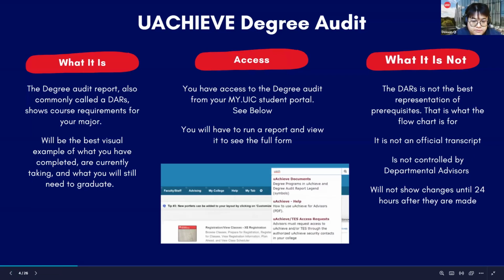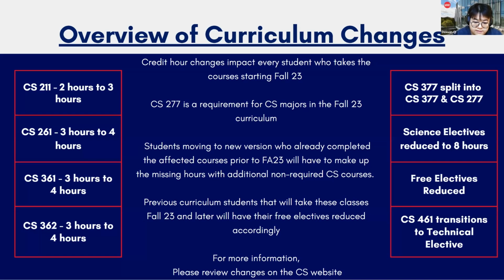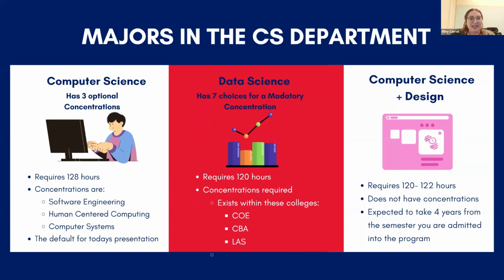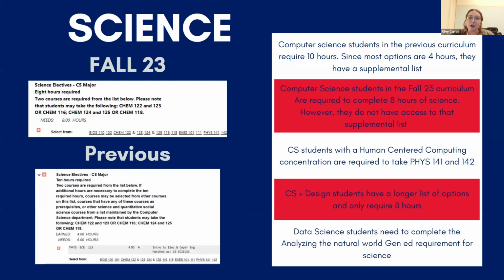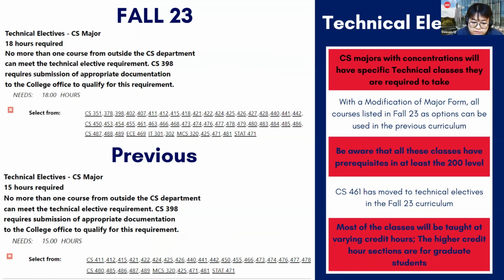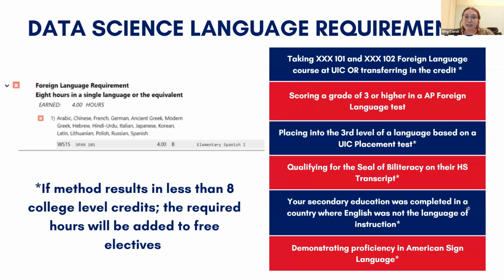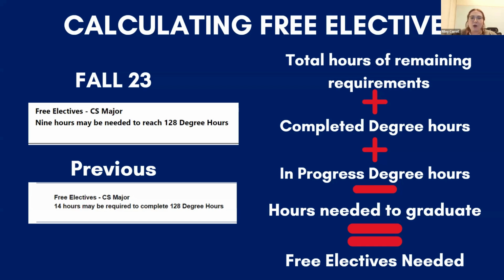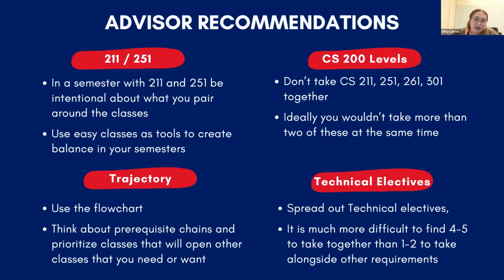Graduation Planning- UIC Computer Science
Follow along with Computer Science Advisors, Daxuan Qi and Riley Carroll, as they walk through CS, DS, and CS+DES degree requirements and provide recommendations and pointers for each!

Have questions after watching the video? Want feedback on the graduation plan you created?

Attend a CS Drop-In Advising Session!
All available sessions are advertised via email to current UIC CS, DS, & CS + DES students.

Reach Out to Your Assigned Advisor!
You can find your assigned departmental advisor on iAdvise. Keep in mind that advisors are assigned around Week 4 of every semester.

For more information on Advising in the UIC CS Department, visit our

Introduction: 0:00-3:09
Policies: 3:10-5:23
Getting Started: 5:24-9:26
ENGL, MATH & SCIENCE Requirements: 9:27-12:25
Major Requirements: 12:26-16:04
Gen Ed Requirements: 16:05-19:39
Free Elective Requirements: 19:40-23:50
Advisor Recommendations: 23:51-26:03
Conclusion: 26:04-26:46